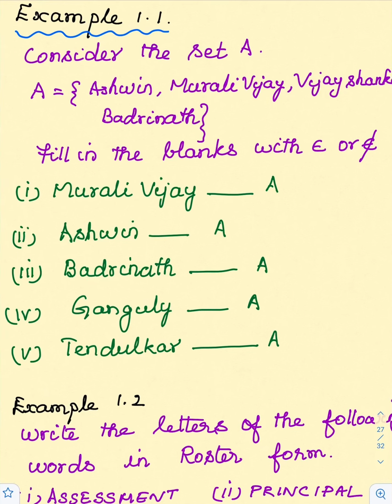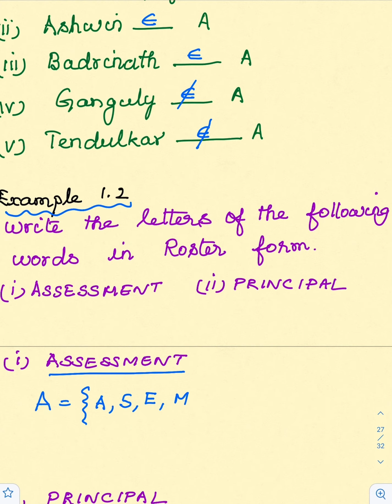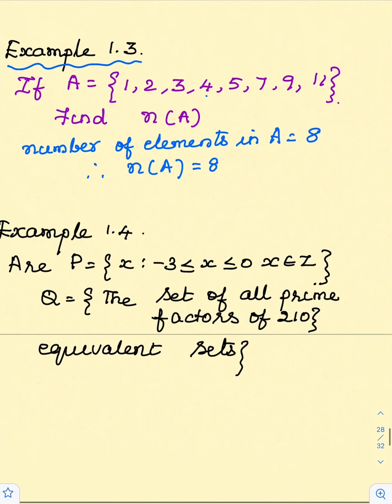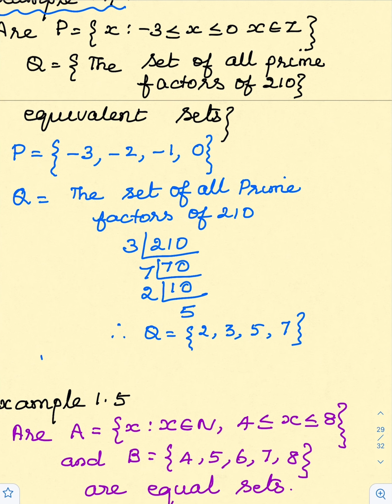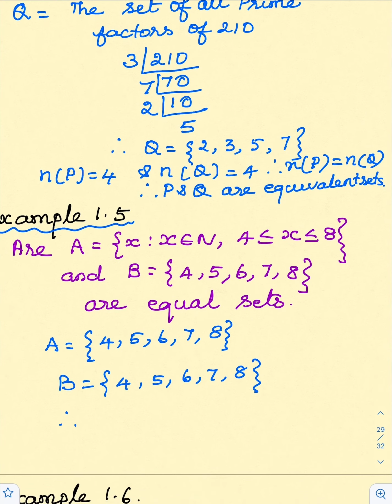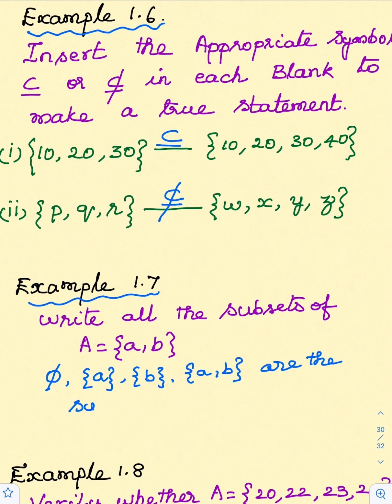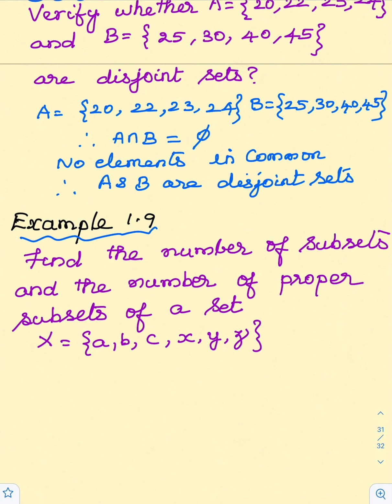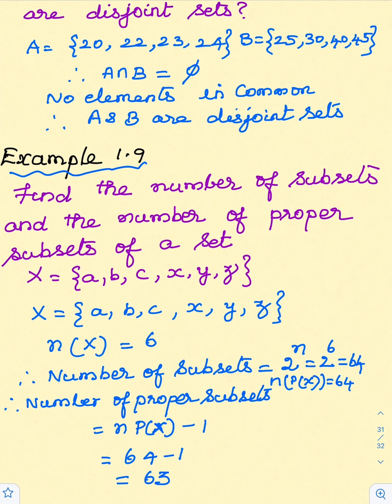Samacheer IXthstd Examples 1.1to1.9 for English Medium Students